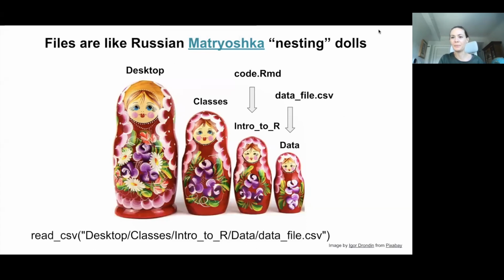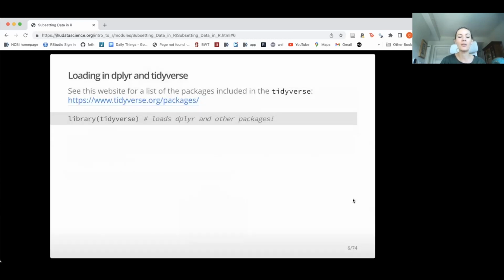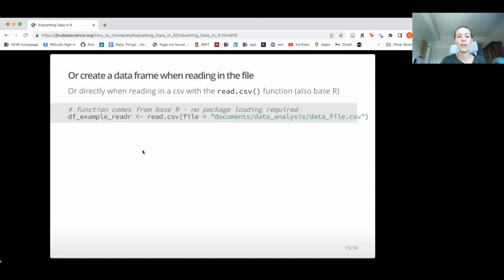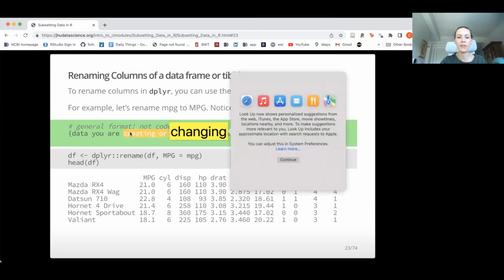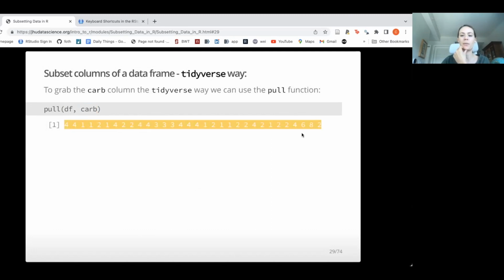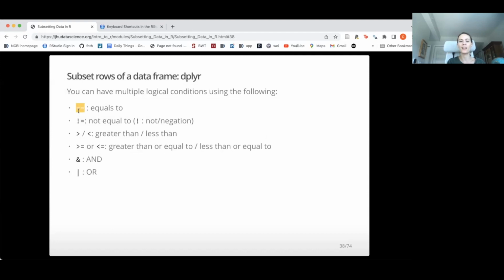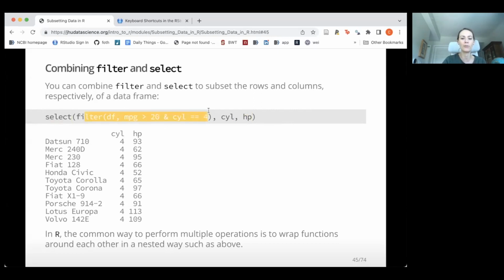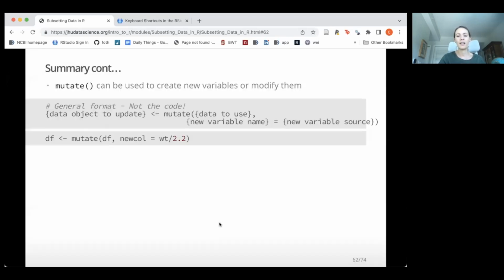Intro to R for Public Health - Data Subsetting